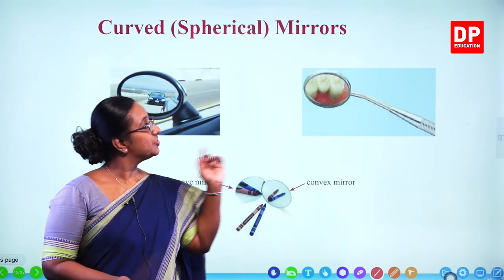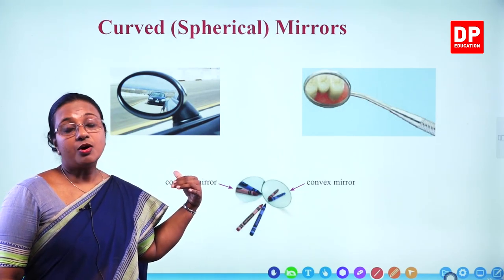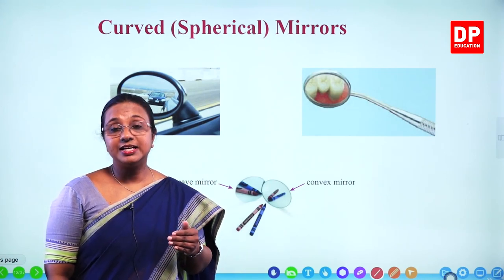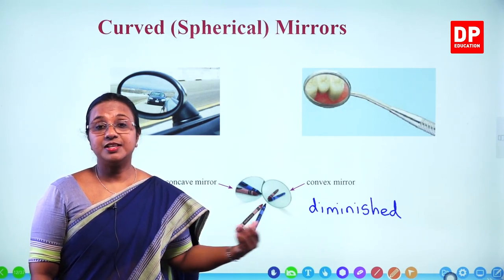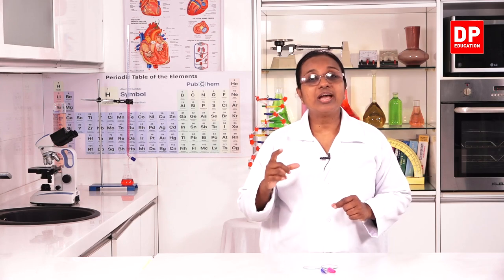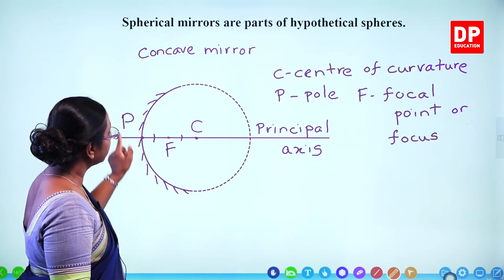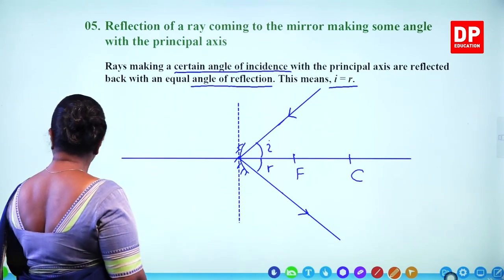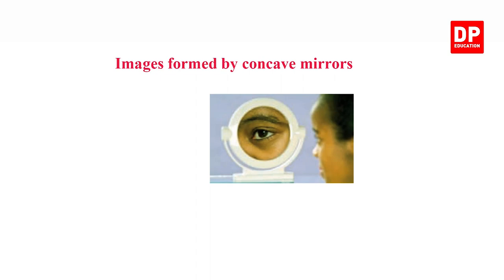Lesson 05 - Geometrical Optics (Part 02) | Grade 11 Science in English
Part 01

Part 02

2.1 Curved mirrors⏩00:00:00
2.2 Focal point of a curved mirror⏩00:22:01
2.3 Focal point of a convex mirror⏩00:28:33
2.4 Reflection from a concave mirror⏩00:37:26
2.5 Images formed by concave mirrors⏩01:05:11
2.6 Drawing ray diagrams⏩01:21:02

Part 03

Part 04

Part 05

5.6 The way of rays parallel to the principle axis are refracted by a convex lens⏩

Part 06

Part 07

Part 08